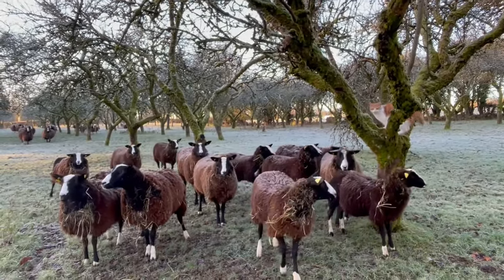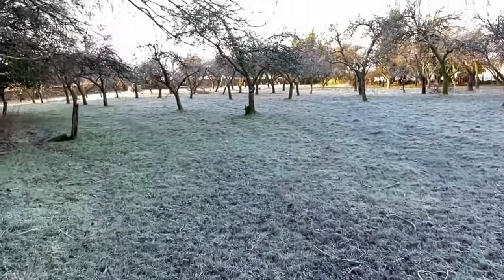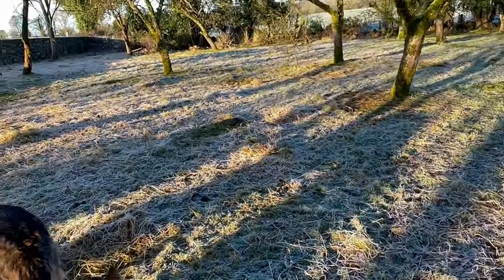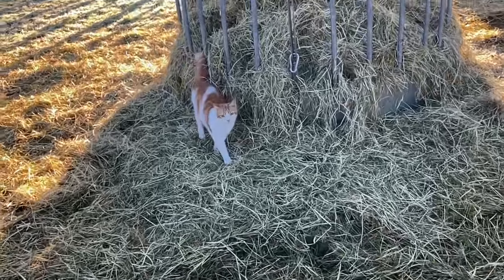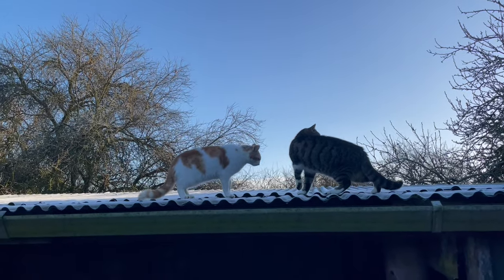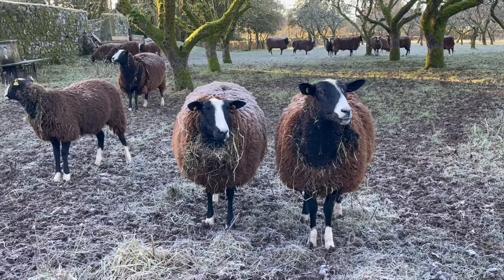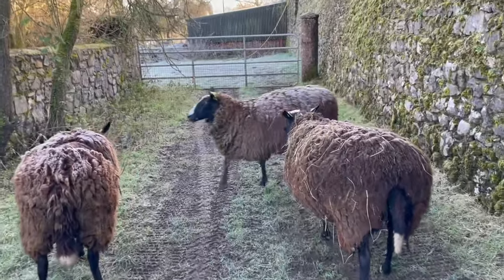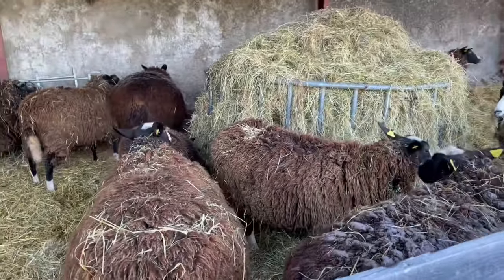A beautiful frosty morning & herd lame ewes to shed to help fix them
One of the annoying aspects of bringing strange sheep into flock are health issues. It might not be from the flock I bought them from it could be they picked it up in transport. Anyway I now have to work at eradicating it from our farm again. It’s a slow process but I’ve since discovered that yarrow is a beneficial herb for hoof health as well as good against parasitic worms. I now just have to encourage more of it to grow here on the farm.